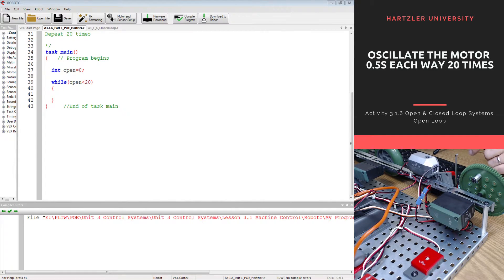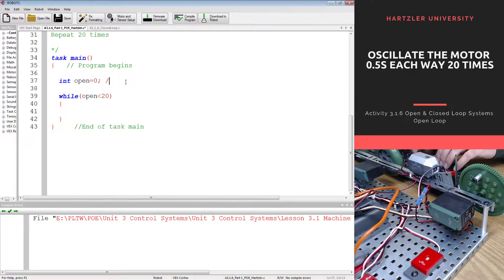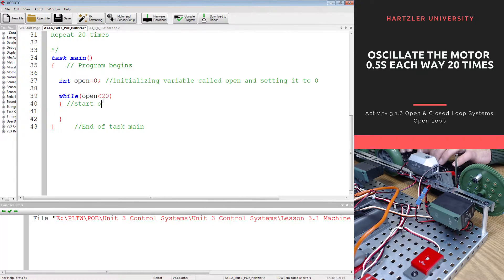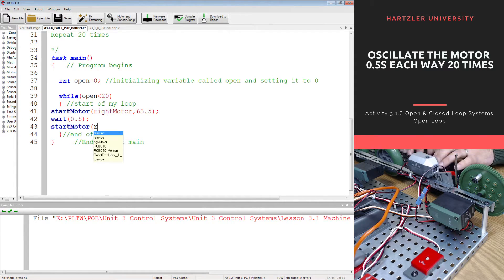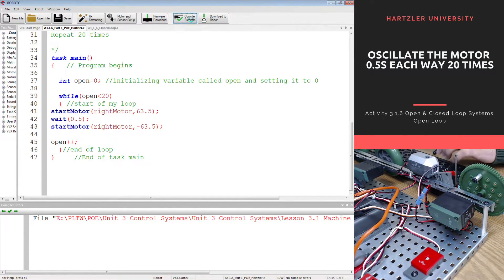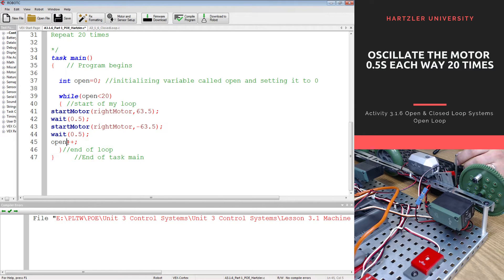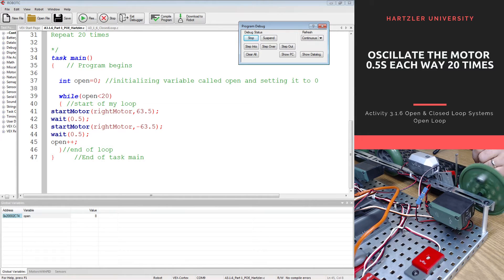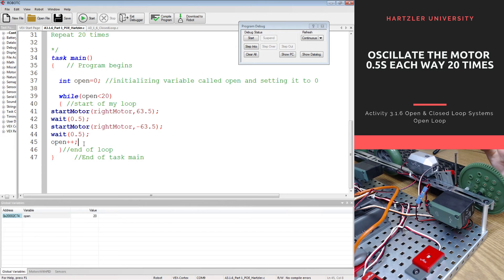Activity 3.1.6 Open Loop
This is a tutorial over Activity 3.1.6 Open and Closed Loop Systems VEX for Project Lead the Way's Principles of Engineering course. This video shows how to create an open loop system.

RobotC
VEX